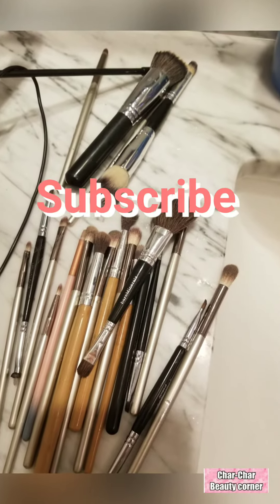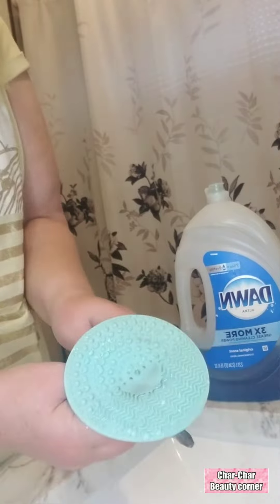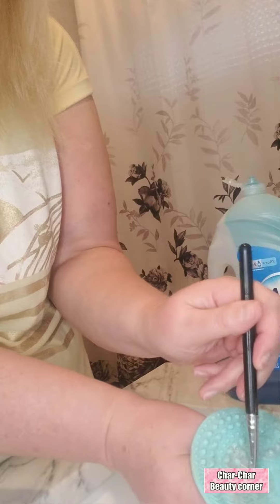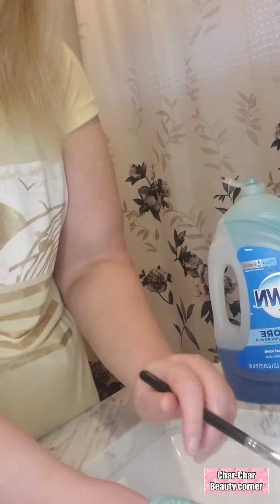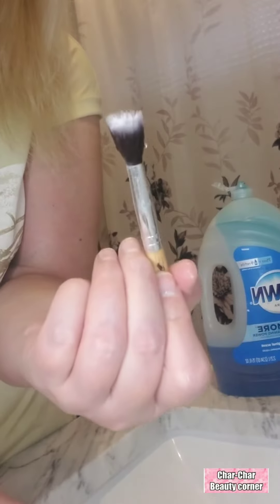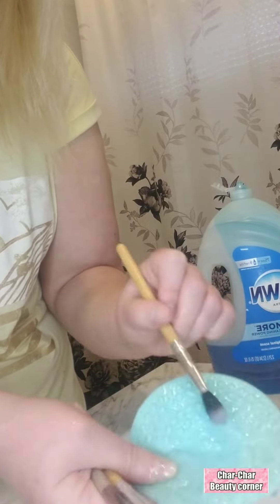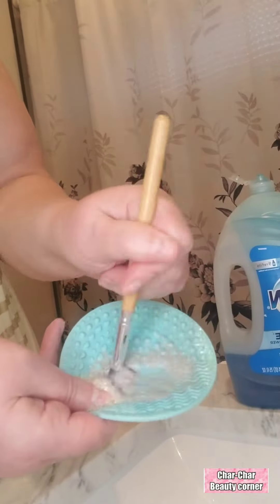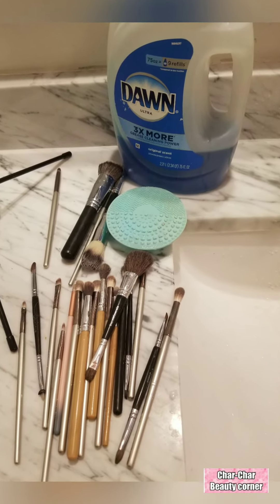How to clean makeup brushes with Mat Silicon.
Makeup Brush Cleaning Mat Silicone Cosmetic Brush Cleaner Pad Portable Washing Tool!